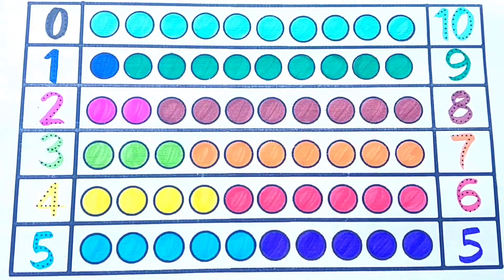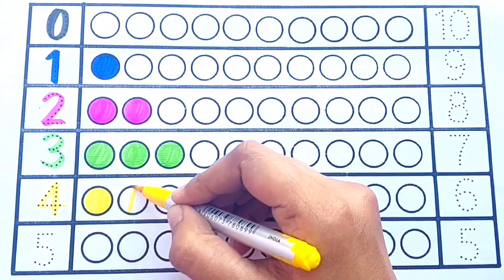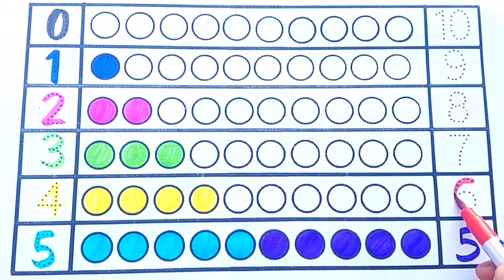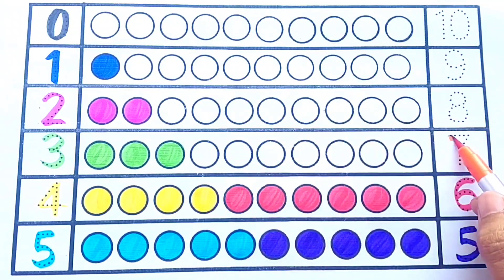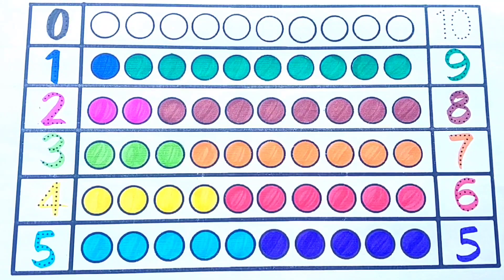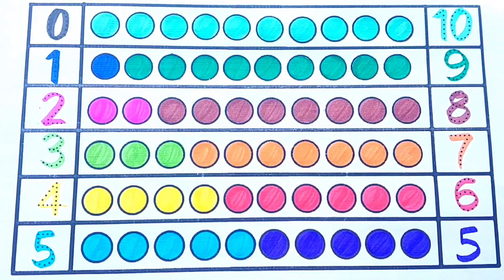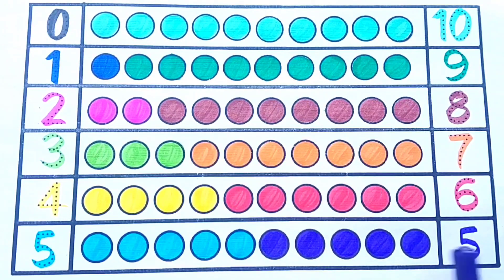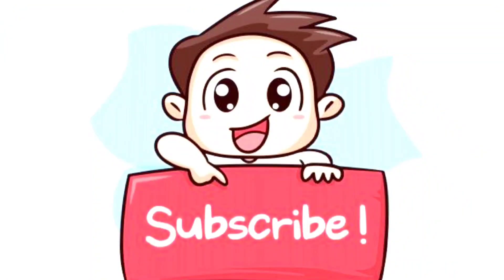12345 numbers,learn to write &count 1-20,numbers song for kids&Toddlers, 1234,abcde